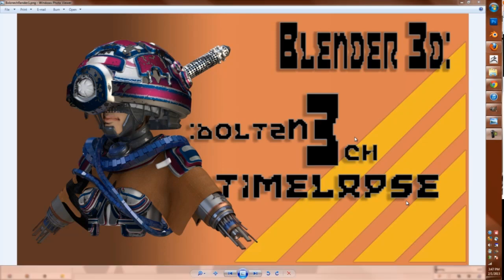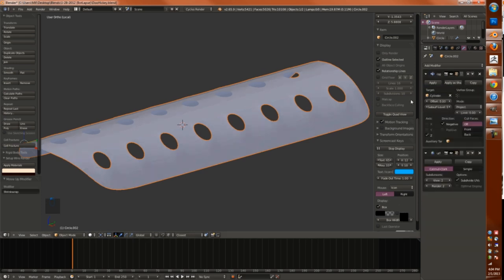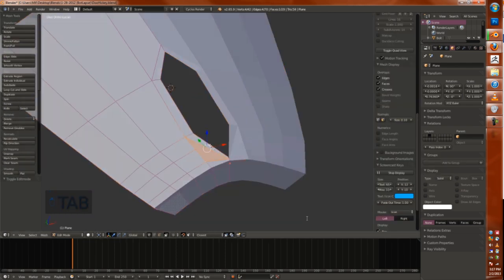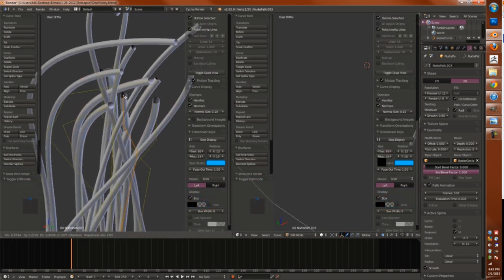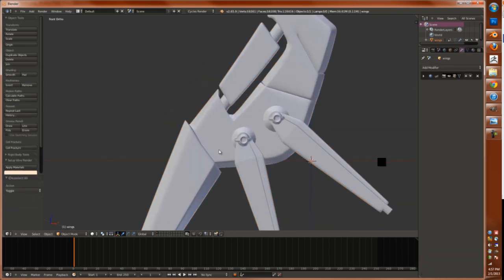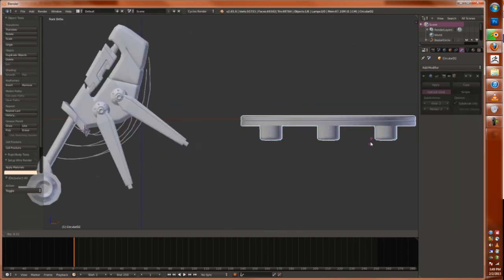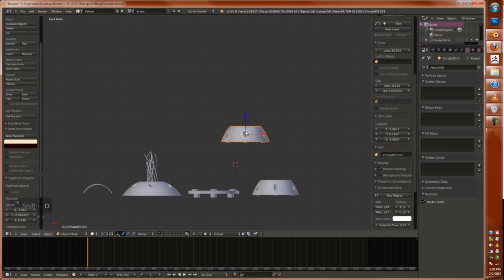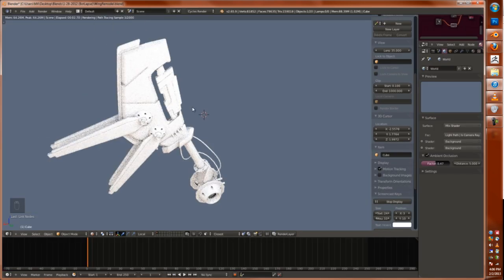Blender 3d: Boltzn3ch: Speed Hardsurface Model And Texture (Part 4)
The saga continues. For this segment I do some work on making the wings look less lame.